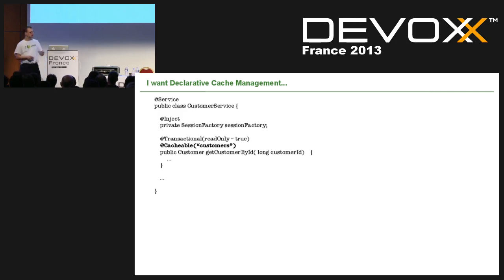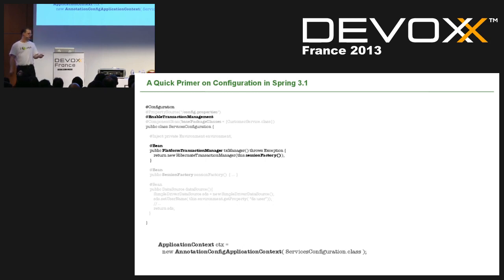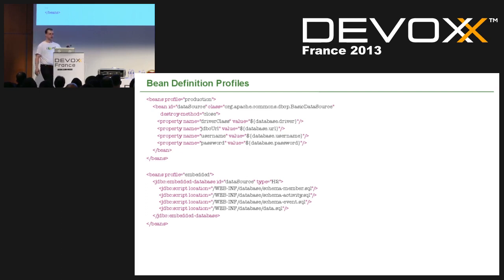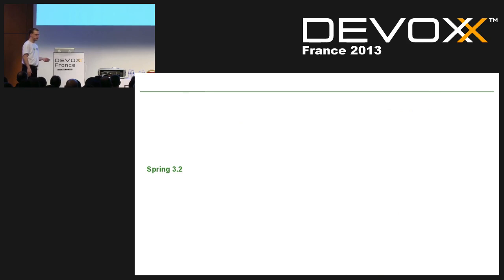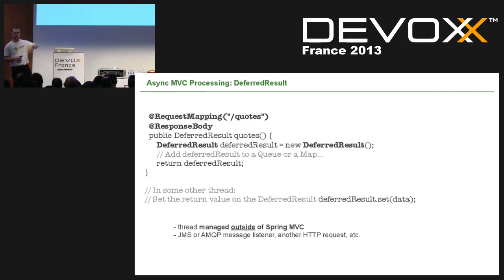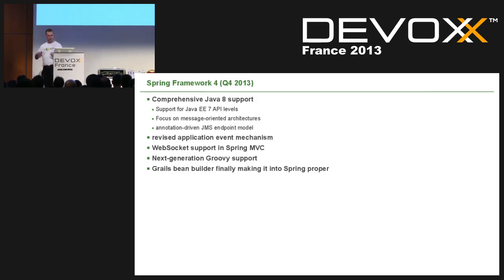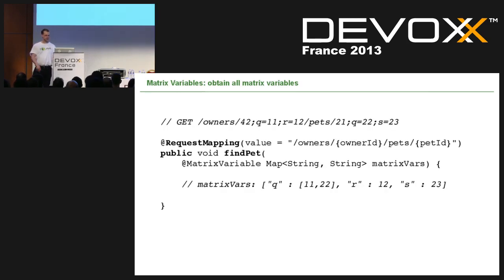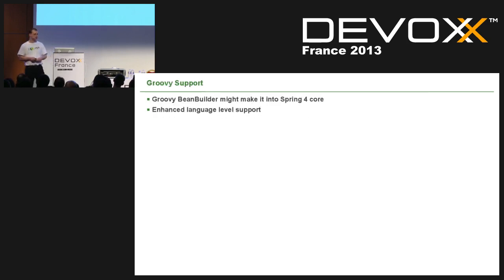The Spring Update: Looking at Spring 3.1, 3.2, and 4.0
In its 3.2 and 4.0 generations, the Spring Framework focuses on core features for asynchronous processing and message-oriented architectures, as well as enhancements to its caching support and its language support. The Spring Framework project also comes with a new Gradle-based build and a new GitHub-based contribution model. In this session, we'll discuss key features in this year's Spring 3.2 and next year's Spring 4.0, including support for upcoming standards such as JCache, JMS 2.0, and not least of all Java 8's language features. We'll also explain how we're tracking Java EE 7.

Opting for a shorter release cycle, Spring Framework 3.2 is scheduled for release in December 2012, with Spring Framework 4.0 to follow in Q4 2013. This session presents the current plan for both generations and discusses the motivations behind them.

Author:
Josh Long
Josh Long is the Spring developer advocate. Josh is the lead author on Apress’ Spring Recipes, 2nd Edition, and a SpringSource committer and contributor. When he's not hacking on code, he can be found at the local Java User Group or at the local coffee shop. Josh likes solutions that push the boundaries of the technologies that enable them. His interests include scalability, BPM, grid processing, mobile computing and so-called "smart" systems. He blogs at blog.springsource.org or joshlong.com.